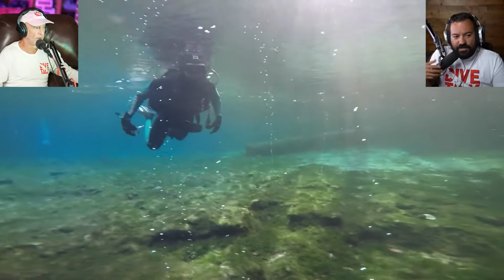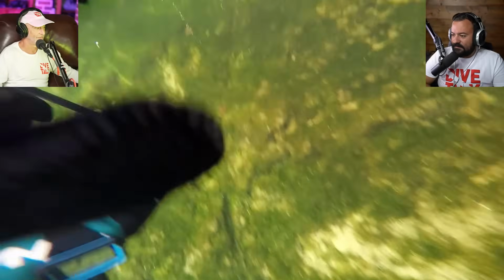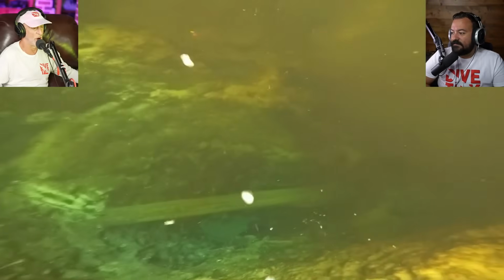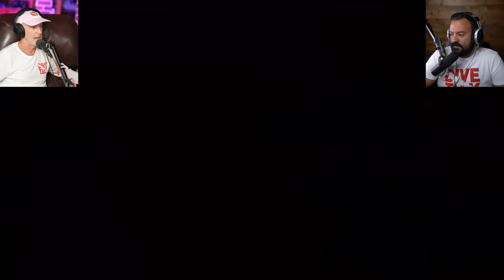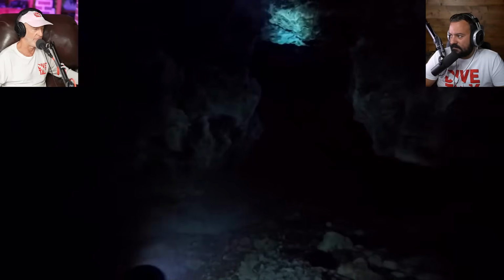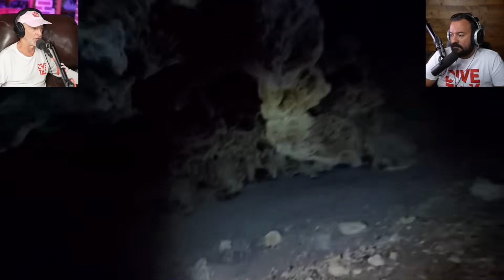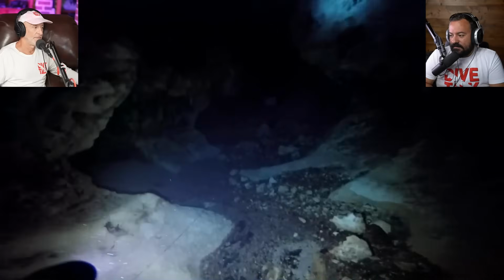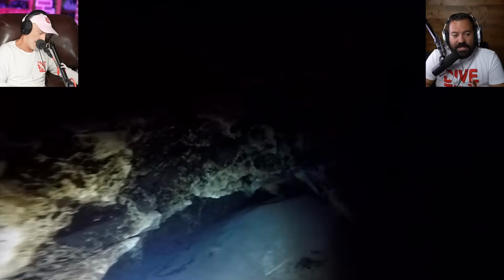Divers React to single-tank divers struggling to find the exit inside a cave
Two single-tank open-circuit divers venture into the Devil's Cave System at Ginnie Springs and things don't go exactly as planned.